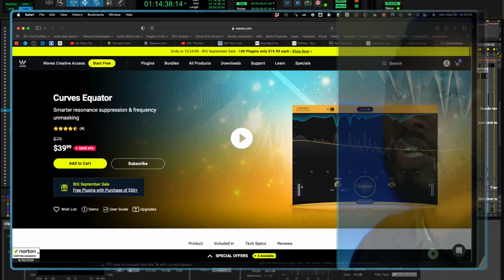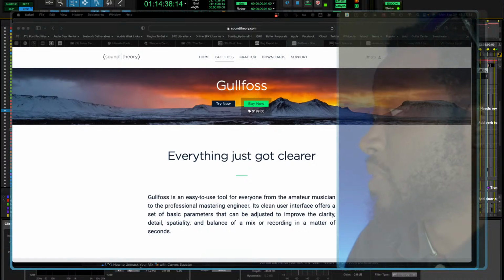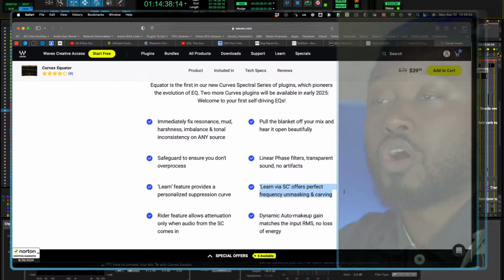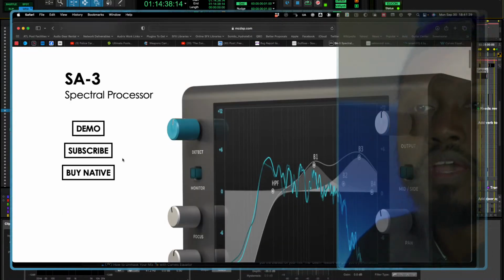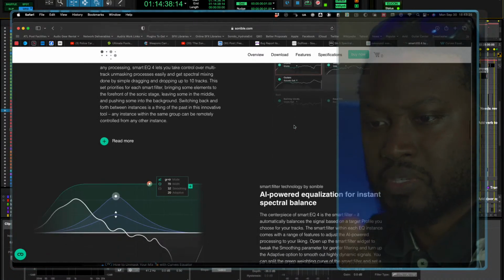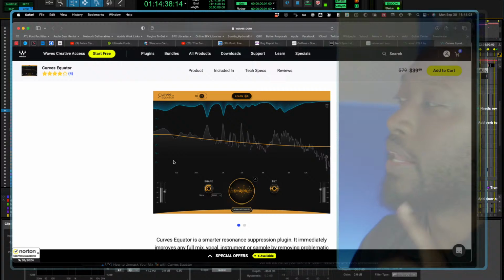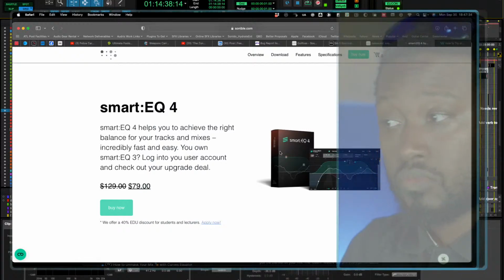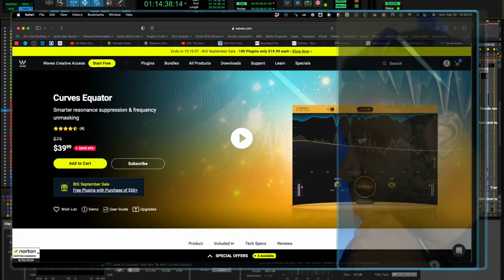Waves Curves Equator: Not The First of It's Kind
In this video, we compare the features of Waves Curves Equator to other popular plugins like Soothe 2, McDSP SA-3, Gullfoss, and Smart EQ 4. See how these plugins stack up against each other and which one may be the best fit for your next project!

Price wise Waves is definitely killing everybody.

CAMERA GEAR

OTHER CONTENT CREATION GEAR